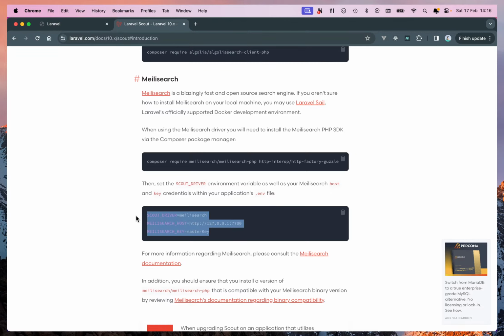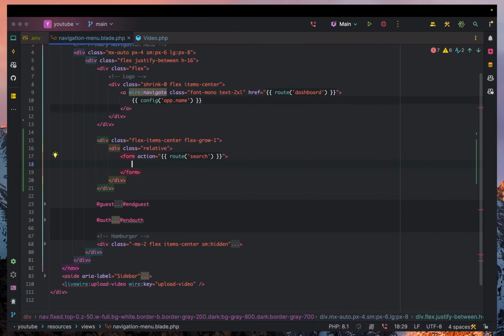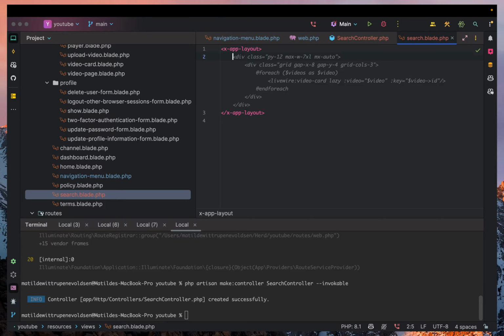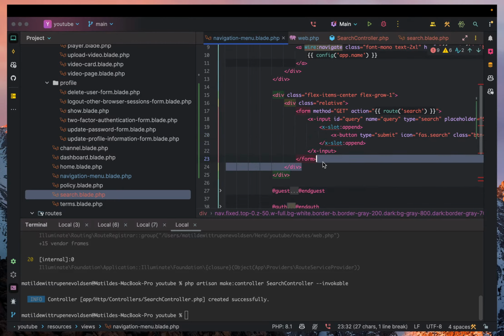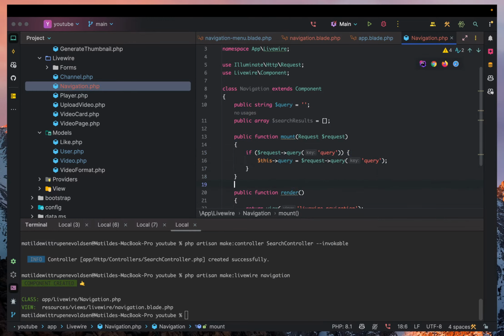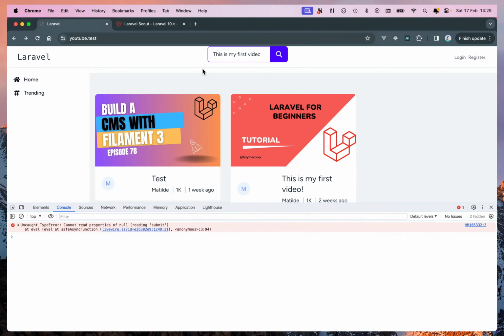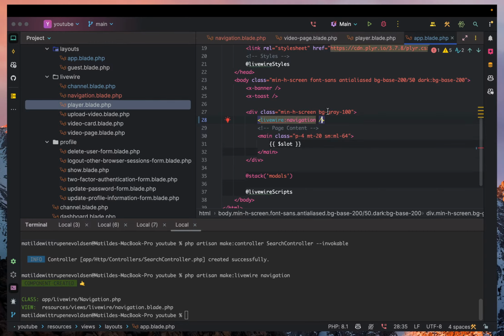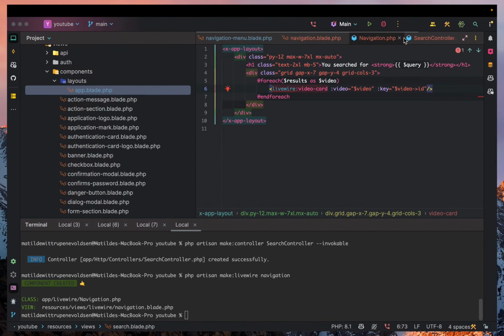How to create a YouTube clone with Laravel 10 | Search | LIVESTREAM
How to create a YouTube clone with Laravel 10 | Banner Image | LIVESTREAM